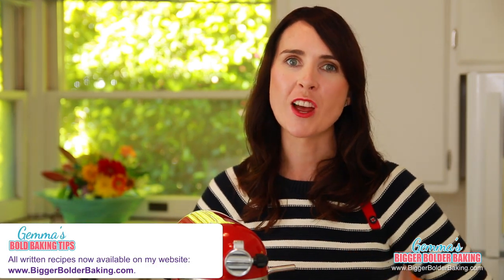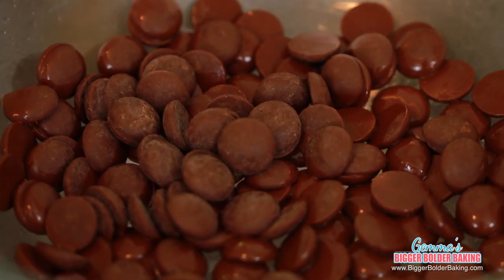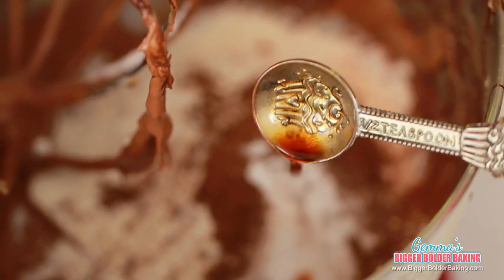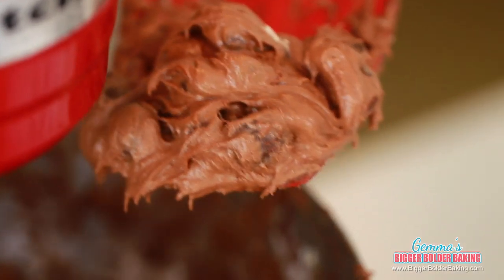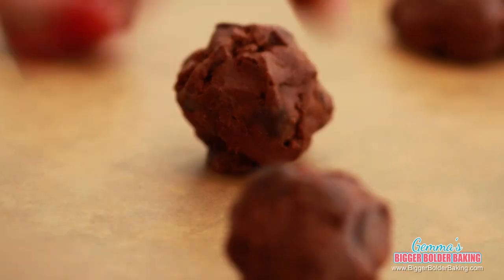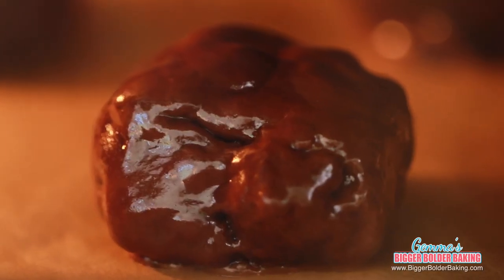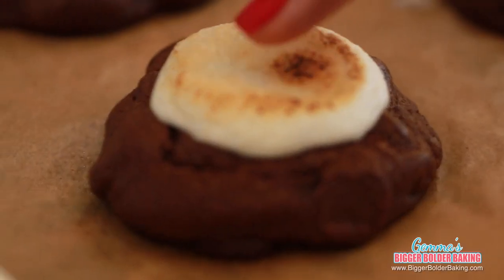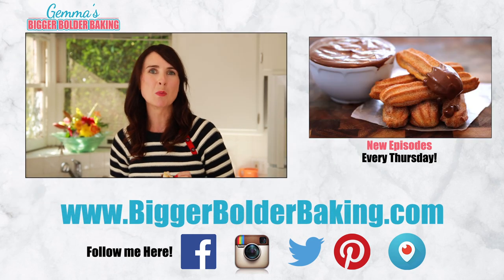Hot Chocolate & Toasted Marshmallow Cookies - Gemma's Bigger Bolder Baking Ep 96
JUST RELEASED! 3 Homemade Cookie Butters & How to Use Them

Hi Bold Bakers! I'm excited to partner with Ghirardelli for the holidays to bring you Big & Bold Chocolate recipes I know you'll love. This week, I have a lovely, warm Hot Chocolate & Toasted Marshmallow Cookie, which is an over-the-top twist on a traditional favorite holiday treat. So let's get baking!

SHARE your holiday baking photos

FULL RECIPE LISTED BELOW
Hot Chocolate & Toasted Marshmallow Cookies

INGREDIENTS (Yields 30)
3/4 cup (125g/4 1/2 oz) Ghirardelli 60% Cacao Bittersweet Chocolate Baking Chips
1 cup (125g/4 1/2oz) plain flour/ a.p flour
1 tablespoon (25g/1oz) Ghirardelli Unsweetened Cocoa Powder
1⁄2 teaspoon baking soda
1⁄4 teaspoon salt
6 tablespoon (85g /3oz) butter, softened
1 cup (175g/6oz) soft brown sugar
2 small eggs
1 teaspoon vanilla extract (optional)
2 1/4 (350g) cups dark chocolate chips
16 Marshmallows

INSTRUCTIONS
1. Melt the chocolate gently in the microwave or over a pot of simmering water (bain marie). Set aside to cool.
2. Sift all of your dry ingredients together in a bowl and stir together.
3. Beat the butter and sugar together until thick and creamy.
4. Beat in your eggs one by one.
5. Add in your cooled melted chocolate and vanilla extract. Continue beating until your ingredients are well mixed.
6. To this mix, fold in your dry ingredients and the chocolate chips and mix until combined.
7. Scoop your cookie with a 1 tablespoon scoop (if the mix is soft you can pop it in the fridge to stiffen up and this will make it easier to scoop).
8. Bake at 350°F/180°C for 8 - 9 minutes. Take care not to over bake as you want these cookies to be almost brownie-like.
9. Once baked, pop a marshmallow on top and put it back in the oven on broil for 1-2 minutes for a lovely toasted effect.